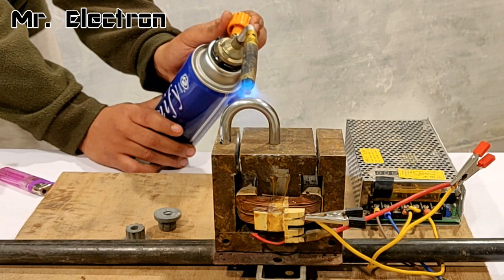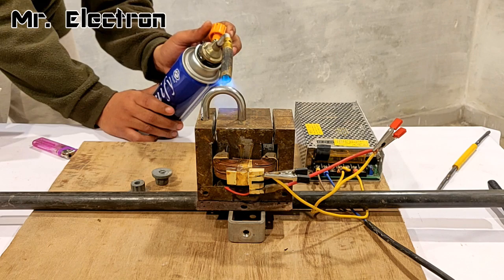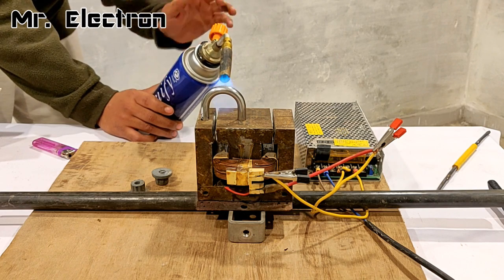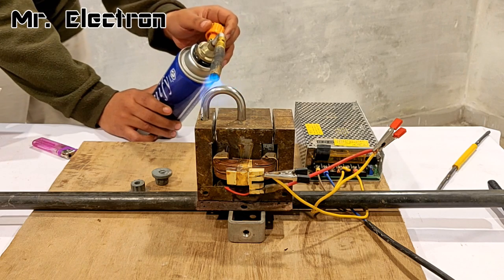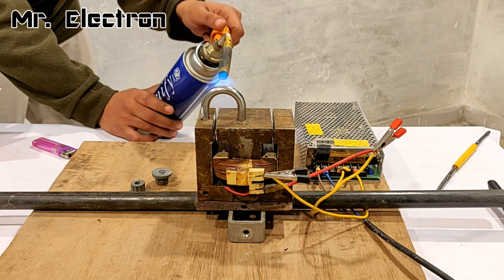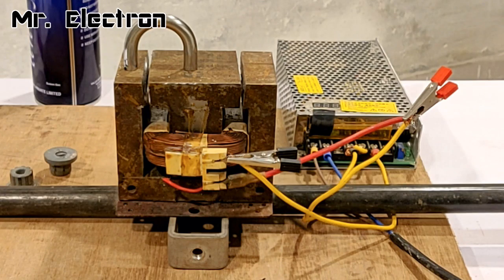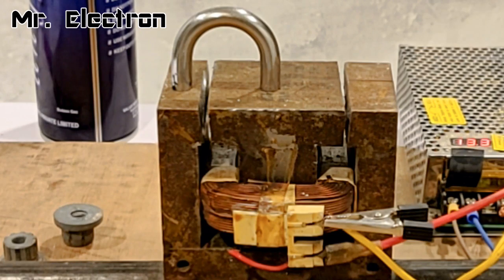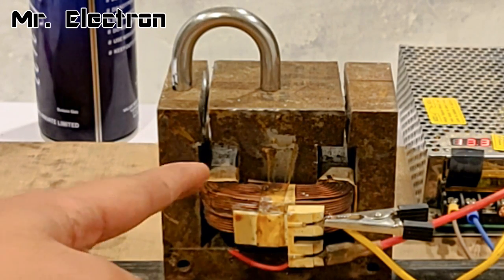3 SIMPLE INVENTIONS with DC Motor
👉 𝐁𝐔𝐘 𝐏𝐚𝐫𝐭𝐬 𝐟𝐫𝐨𝐦 𝐀𝐌𝐀𝐙𝐎𝐍/𝐁𝐀𝐍𝐆𝐆𝐎𝐎𝐃 3 SIMPLE INVENTIONS with DC Motor and tests by Mr Electron